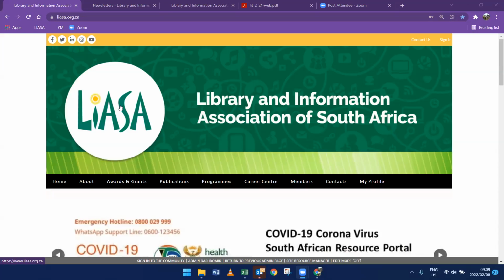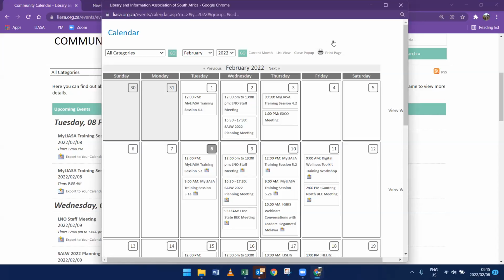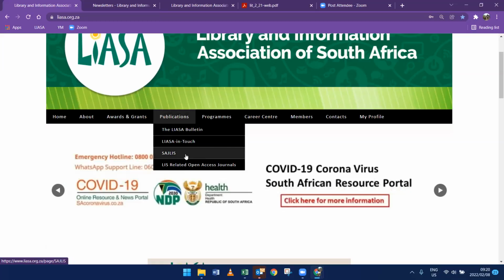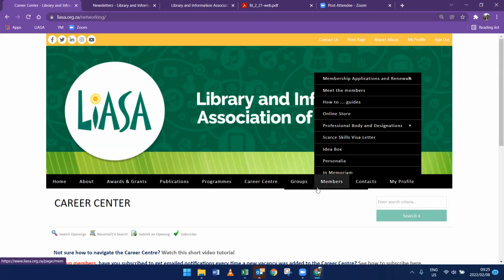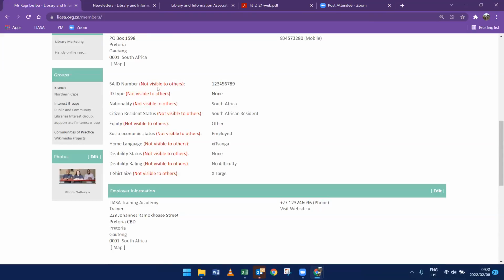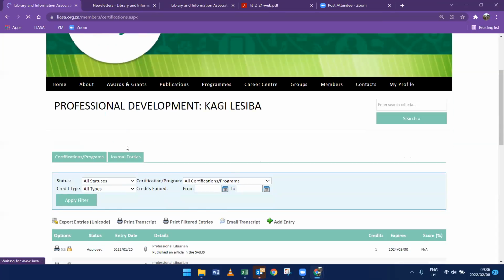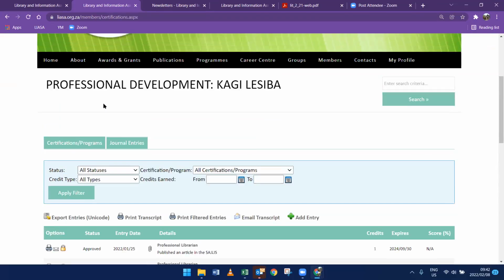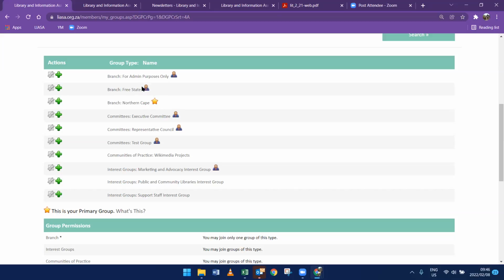MyLIASA Training - Session 1 - Northern Cape - 8 February 2022